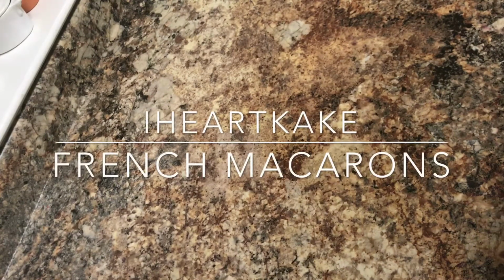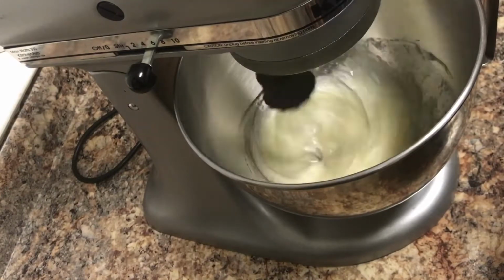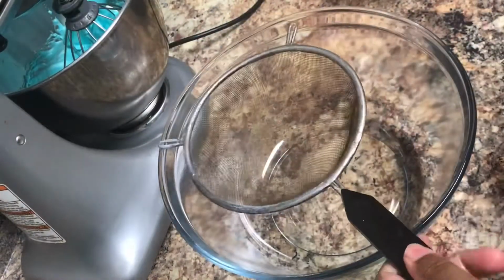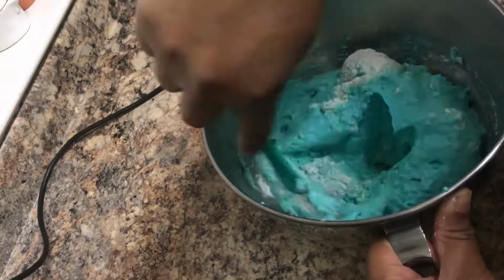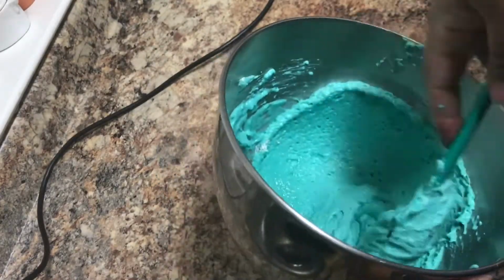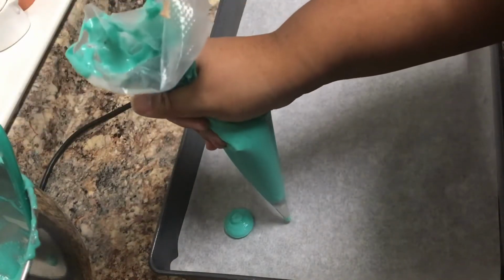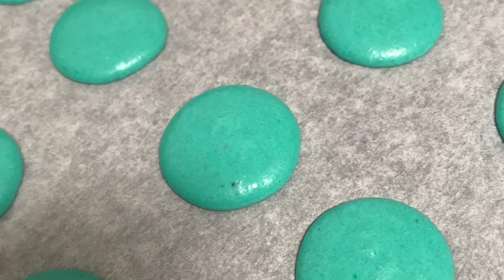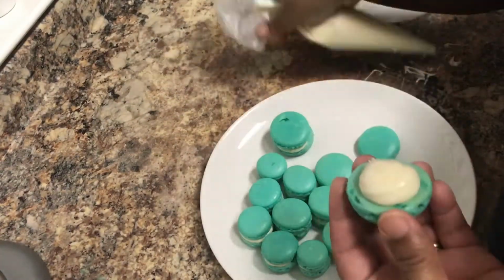How to Make French Macarons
Hey y’all! This is a tried and true recipe for French Macarons! Hope you enjoy! Original recipe below!

Facebook.com/kakebykake